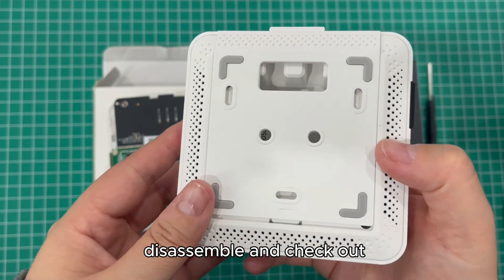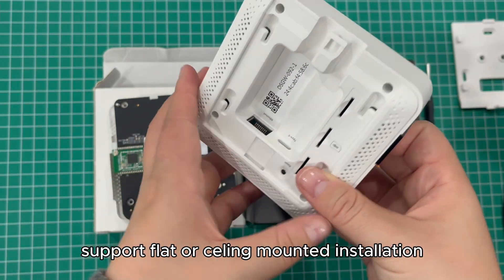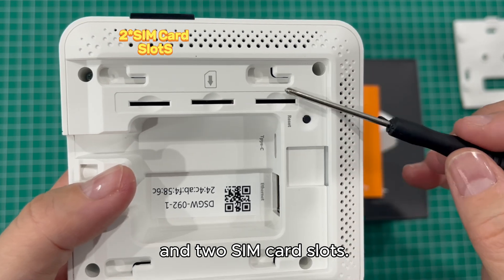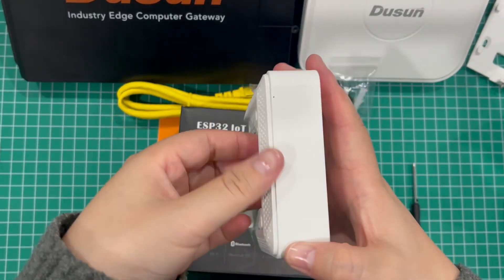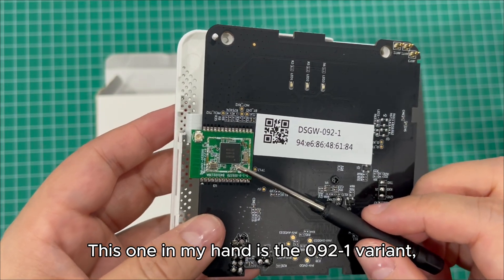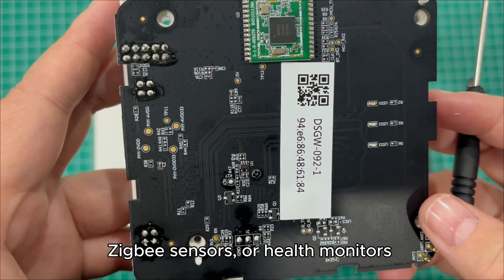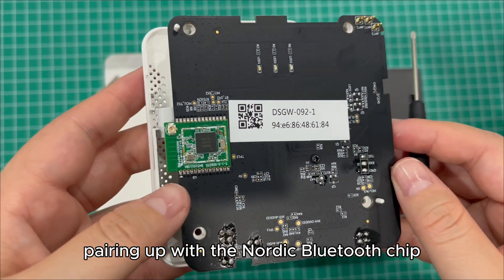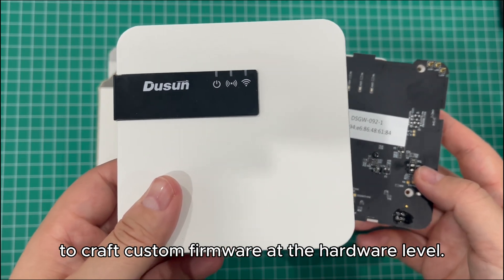ESP32 Smart IoT Gateway (DSGW-092) Unboxing, Disassembling & Features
Watch the video to explore what inside in the DSGW-092 ESP32 IoT Gateway, how it looks and how it works. Based on ESP32 platform and built-in FreeRTOS, DSGW-092 IoT Gateway is designed for entry level smart building, home automation, smart healthcare solutions. 🏡🏢💡 Crafted around the versatile Espressif ESP32 SOC, this intelligent gateway is engineered to seamlessly integrate into your smart ecosystem.

00:00 Immersive Unboxing
00:21 ID Structure & Interfaces
00:46 Disassembling
01:07 Features

Key Features:
👉 Despite its powerhouse features, DSGW-092 boasts an incredibly compact design - half the size of your smartphone. It's not just about size; it's about elegance, too! With all interfaces tucked neatly inside, you can wave goodbye to unsightly cables 🚫🔌 and hello to more space and a neater setting.
👉 Need flexibility? The DSGW-092's got you covered with easy-peasy installation options that include flat surfaces or ceiling mounts. Perfect for any room, any style. 🔩✨
👉 Connectivity is king, and with a Type-C power interface, RJ45 port, a TF card slot, and dual SIM slots, your choices are vast. Opt for Ethernet, Wi-Fi, or SIM card data transfer for uninterrupted and efficient communication.
👉 Let's dive a little deeper, shall we? 🛠 Our hands-on with the 092-1 model reveals Bluetooth 5.2 at the ready. And for those inclined, the 092-3 variant comes with a built-in Zigbee module supporting Zigbee 3.0.
👉 At its heart, the DSGW-092 harbors the ESP32 chip - a beacon of low power consumption and high performance, equipped with Wi-Fi and Bluetooth, and adaptable to an array of low-power modes. Together with the Nordic nRF52840 chip, it forms an unbeatable duo 🤝, ensuring secure and reliable connectivity between your devices and the cloud.

Developers, we haven't forgotten you! With FreeRTOS Operating System built-in, you can develop coses and run custom applications on it, and tailor firmware at the bottom layer of hardware. FC, CE, RoHS certification ready.

It's not just smart. It's a smart choice. 💡🚀